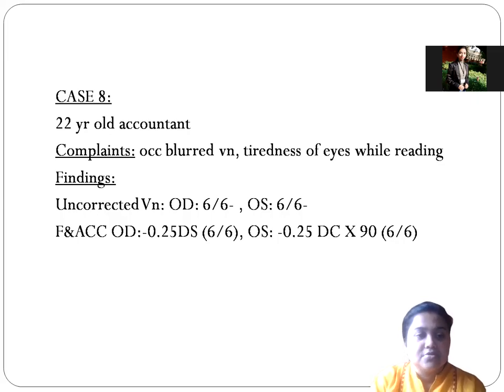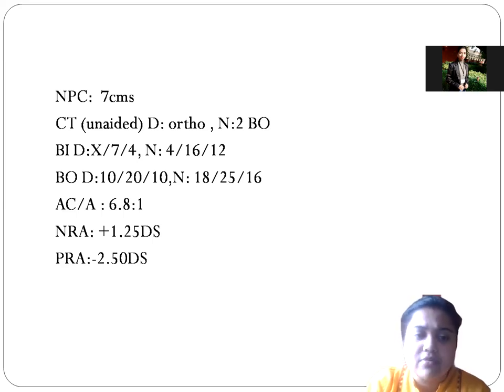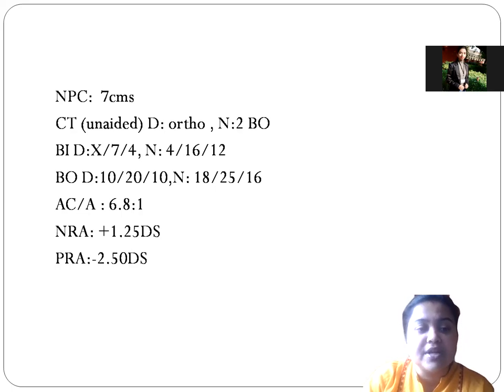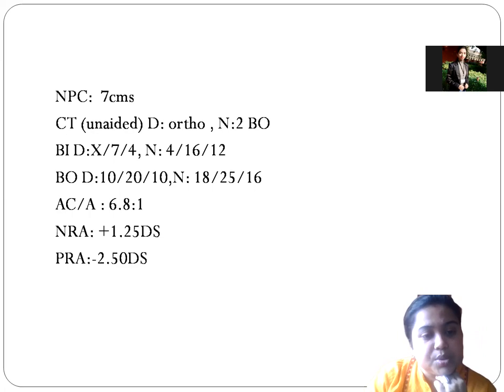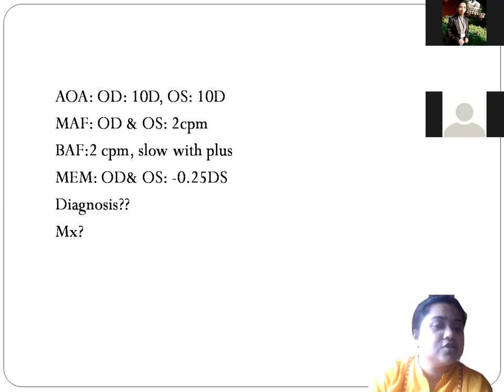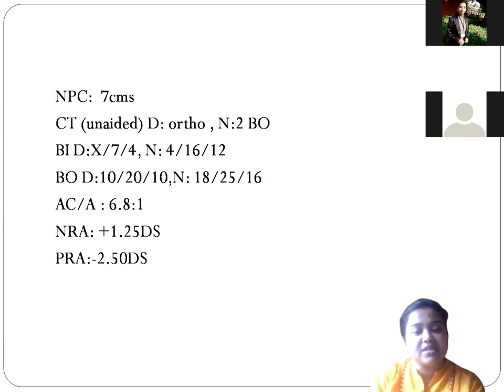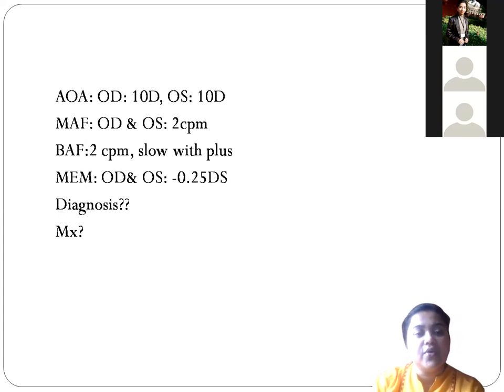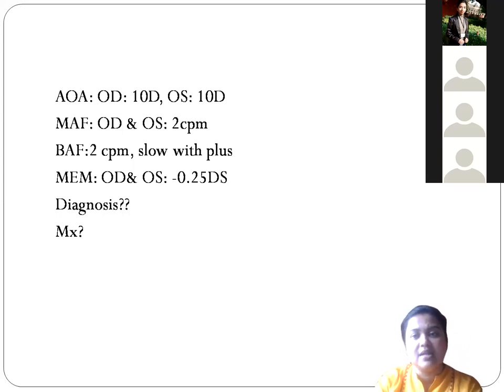ACCOMMODATIVE INFACILITY | How to diagnose? - Case Discussion